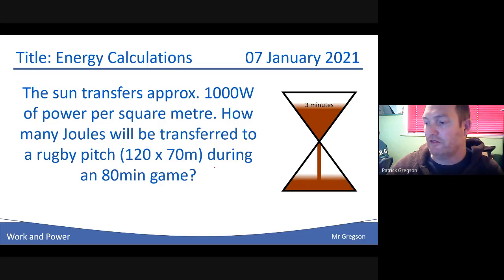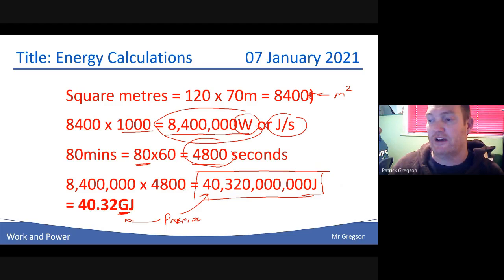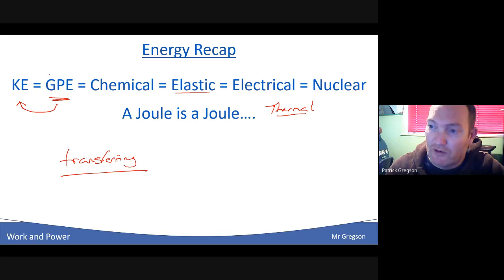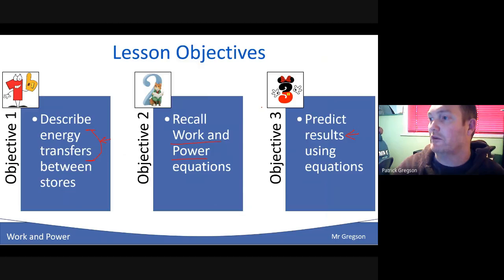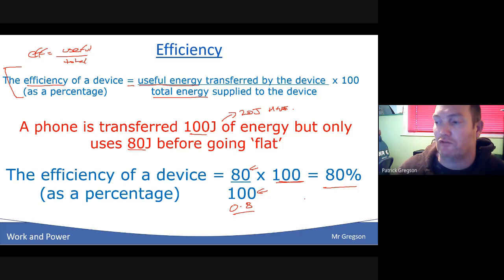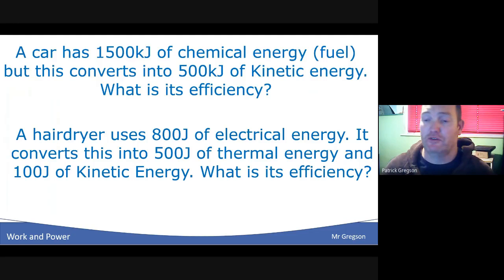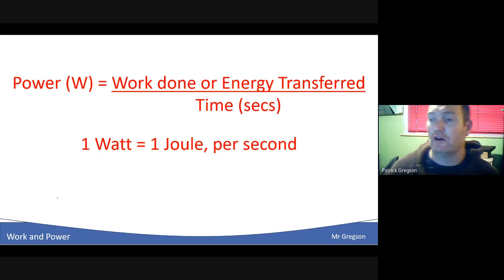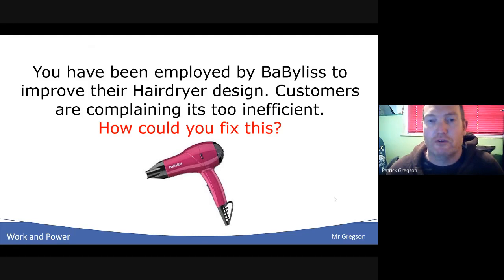GCSE Physics - Energy - Transferring Energy (including Work and Power)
P3 - Edexcel GCSE Physics